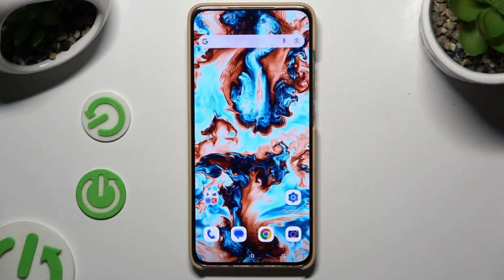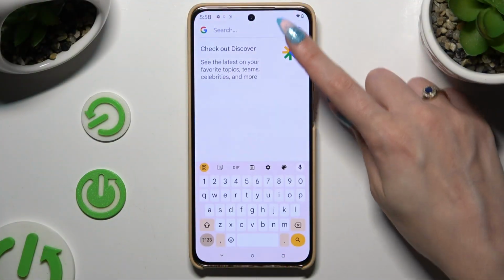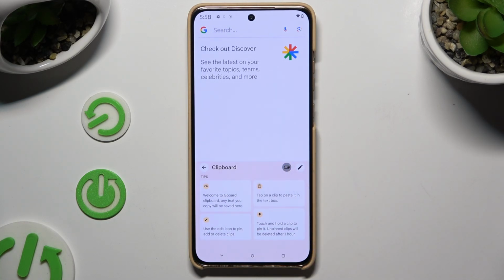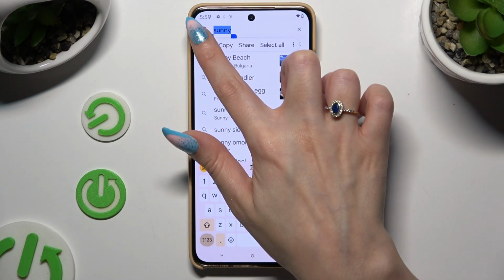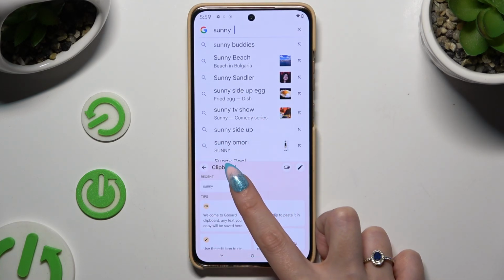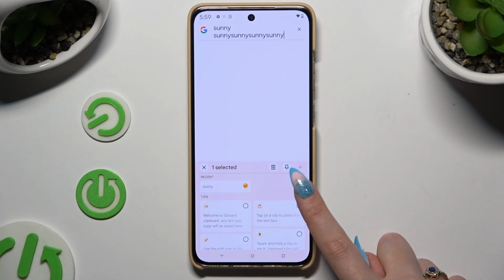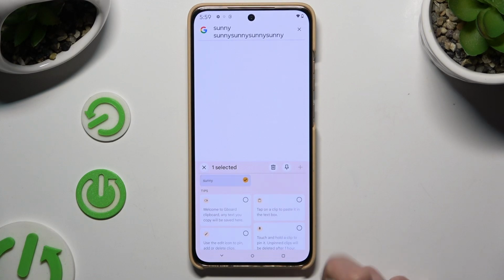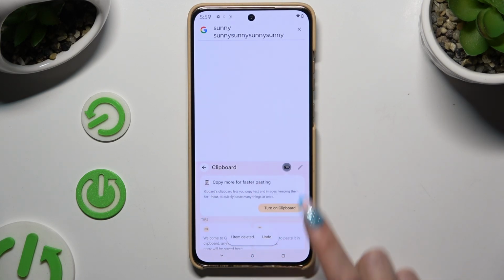Motorola Edge 50 Neo - How to Activate Keyboard Clipboard - Step-by-Step Guide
In this tutorial, we'll show you how to activate the keyboard clipboard on your Motorola Edge 50 Neo smartphone to enhance your typing experience and productivity. The keyboard clipboard feature is essential for users who need assistance in copying and pasting multiple items, managing snippets, or streamlining their workflow. Whether you want to access previously copied texts, images, or manage your clipboard history, the Motorola Edge 50 Neo offers versatile options to suit your needs with its built-in keyboard clipboard feature. We'll walk you through the process of accessing and activating the clipboard, including enabling, customizing, and using its settings. Whether you're looking to manage your copied content more efficiently or navigate your device with ease, join us as we explore the keyboard clipboard feature on the Motorola Edge 50 Neo.

How to access the keyboard settings on the Motorola Edge 50 Neo
How to enable and use the keyboard clipboard feature
How to manage clipboard history on the Motorola Edge 50 Neo
How to customize the keyboard clipboard for better productivity
Tips for using the clipboard effectively on your Motorola Edge 50 Neo